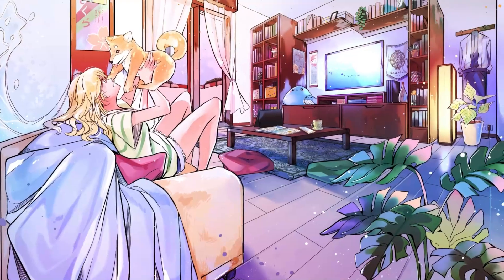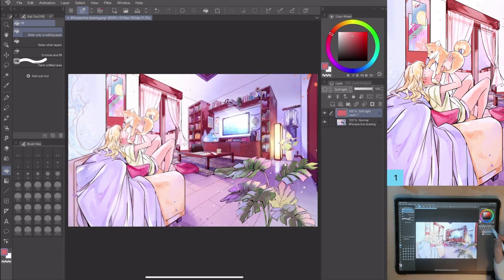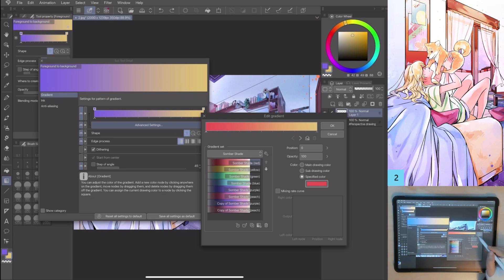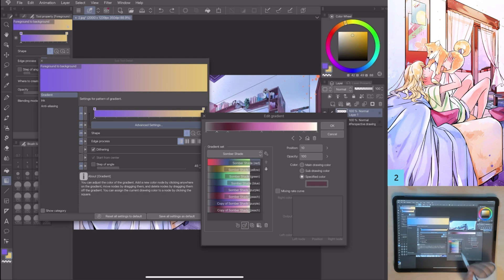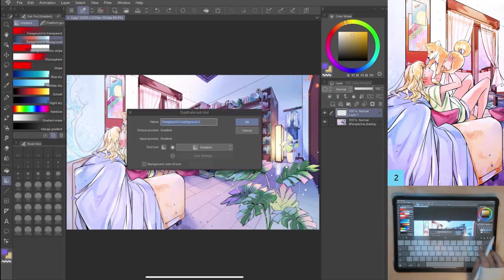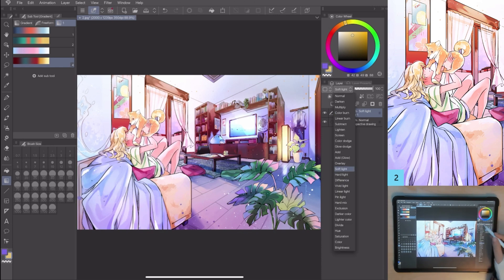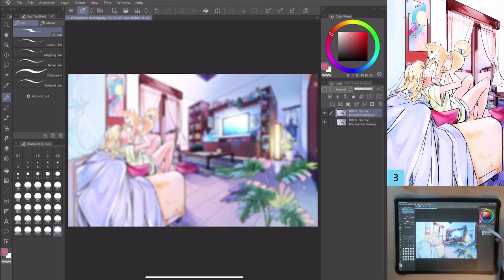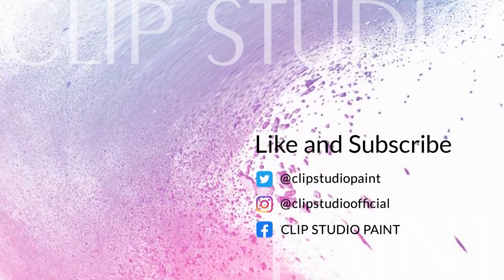3 layer options to make your scenes brighter! | Qsan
After you've colored your art, it's time to make your final adjustments! In today's episode, learn how you can use blending modes, gradients, and the gaussian blur filter to test out and fine tune your illustrations, all in today's "Let's Create" episode!